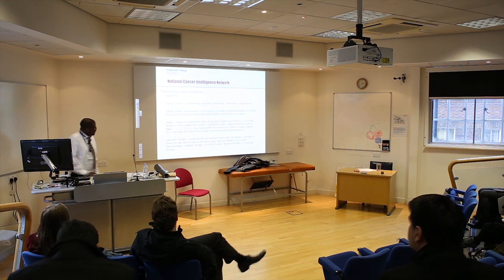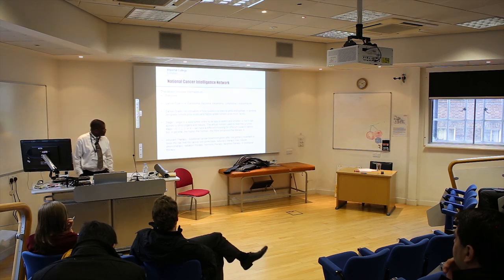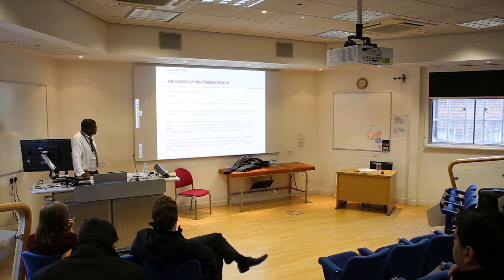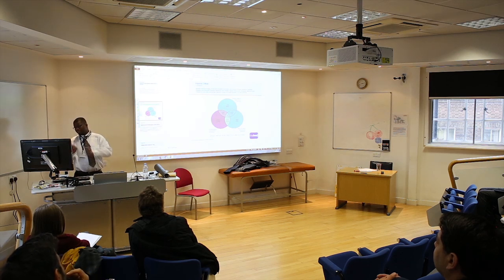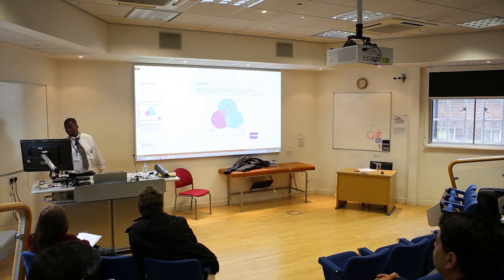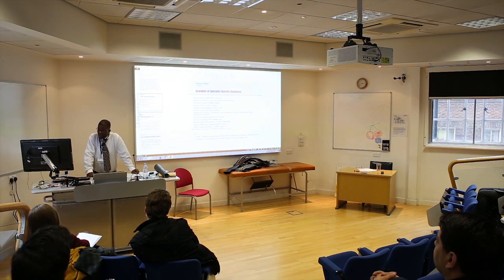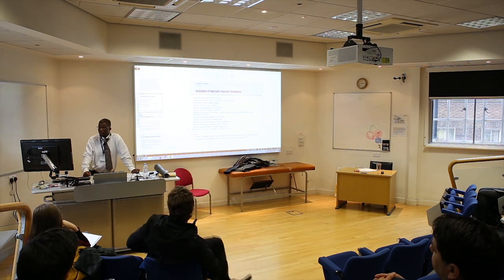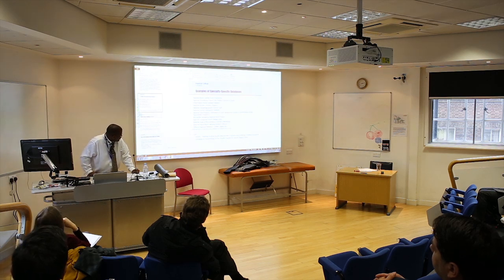Tertiary / Specialist Care Datasets in the United Kingdom Context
Dalton Coker of the Big Data & Analytics Unit at Imperial College London gives a lecture about the contents, usability and utility in research of specialist / tertiary care datasets eg Cancer Registry, National Bariatric Surgery Registry, National Congenital Heart Disease Audit, Inflammatory Bowel Disease Registry, Myocardial Ischaemia National Audit Project (MINAP) etc.